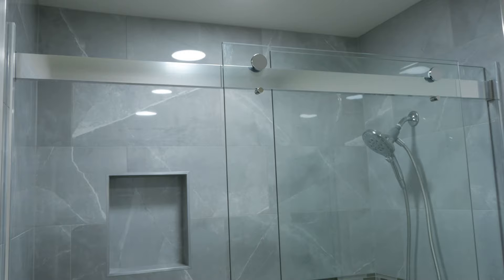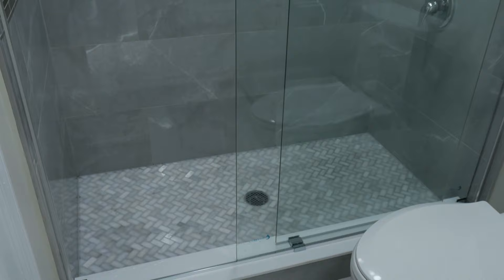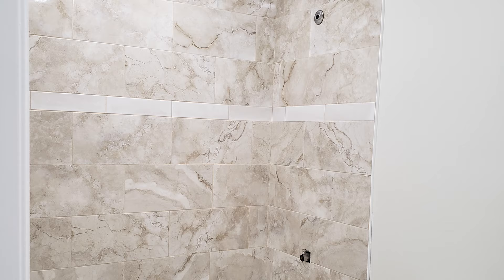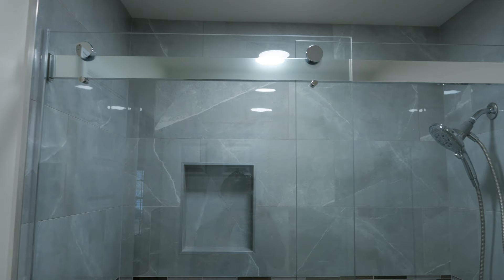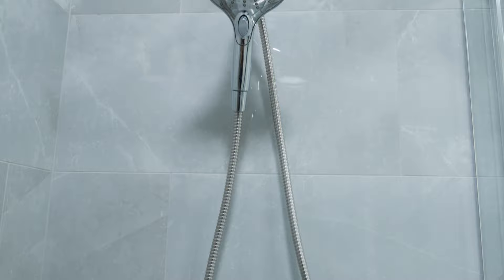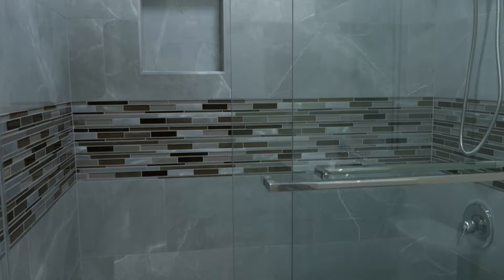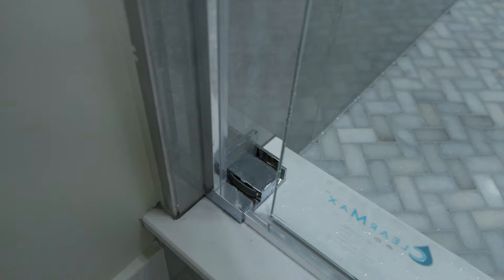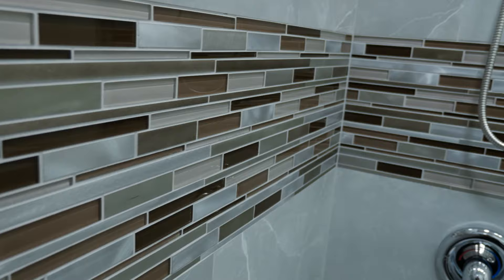BATHTUB TO WALK IN SHOWER REMODEL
Ideas for Bathroom remodel
Walk in shower with tile installation
Bathtub to walk in shower conversion

MATERIALS & FIXTURES USED IN THIS BATHROOM

Shower Door in Chrome Finish
Single-Handle Shower Faucet
Bathroom Sink Faucet
Bath Hardware Accessory
Bathroom Lighting Fixtures
Bathroom Exhaust Fan
Recessed Integrated LED